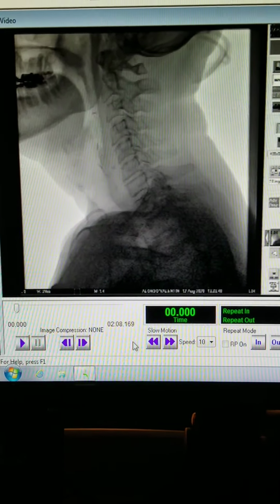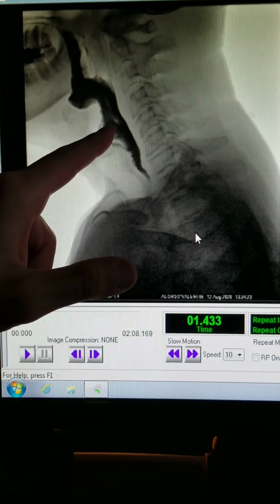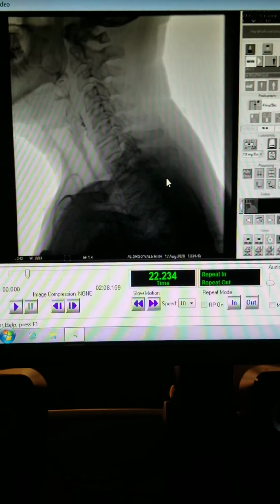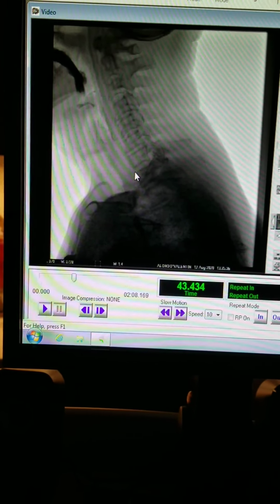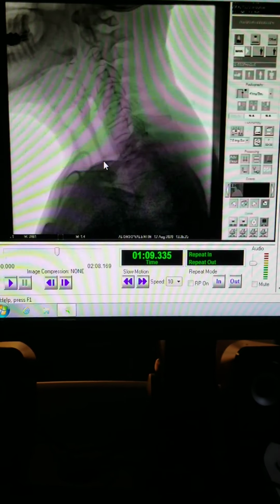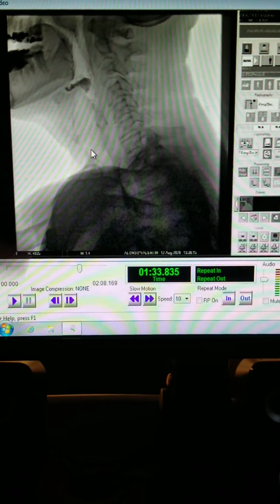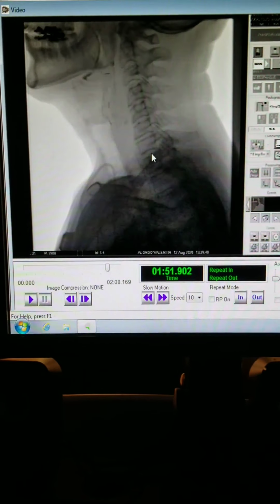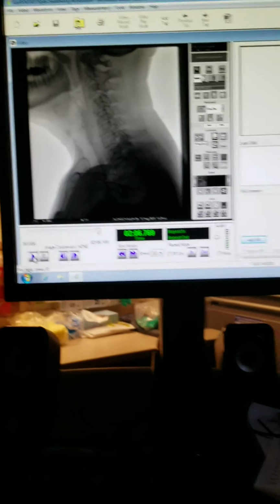Swallow Study - I can swallow again....mostly! || 12AUG2020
I had this swallow study done last week and since then I've been trying to eat more and more solid food by mouth. In fact, I haven't used my feed tube in the past few days. woooo hooo!